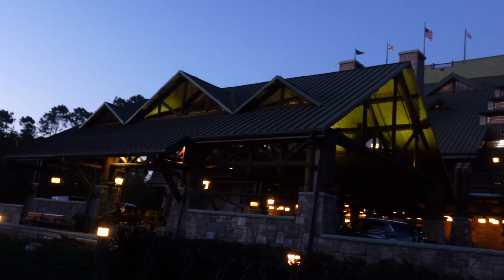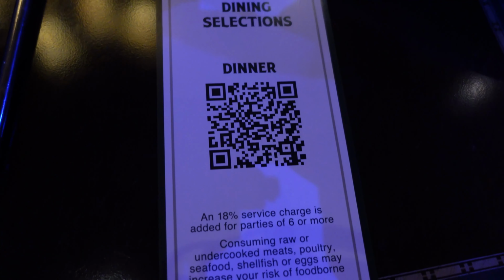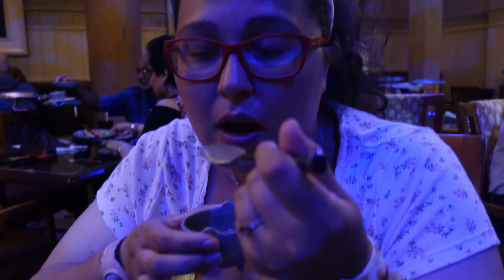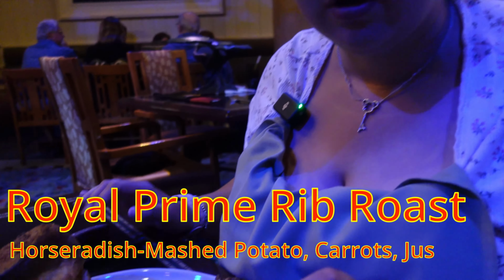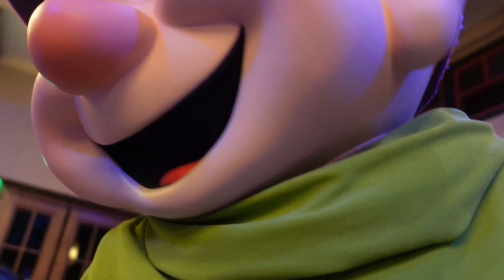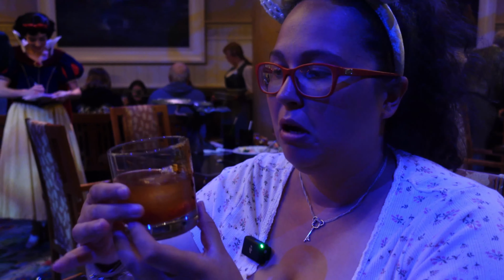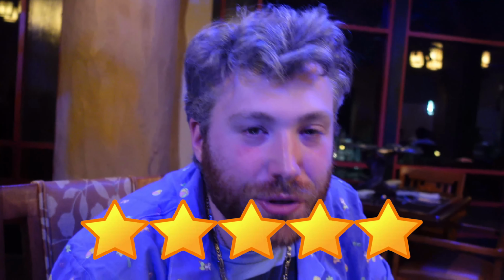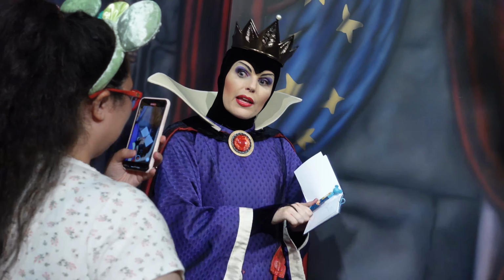Disney’s Character Meal ￼| Story Book REVIEW!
Hey, everyone! We are back with another food video!
IS Story Book Dining At Artist Point With Snow White WORTH The Money? Disney Dining REVIEW

Check out:
How To SAVE Money On Food At Disney Magic Kingdom

IS NEW LE Cal Kestis Lightsaber Hilt WORTH $400 ? 😵 Unboxing

ALSO:
The CHEAPEST Disney Park! Fun Day In Disney Animal Kingdom

If you are new to our channel, then welcome! We are Brandon and Anastasia, very nice to meet you!

We would be happy if you support our little addiction. We are very excited to share our collection with you!

We are huge fans of Disney and UniversalStudios! We love collecting both DisneyPins and Loungefly bags, also Anastasia is obsessed with HarryPotter. We do a lot of Unboxing videos, TravelVlogs and lots of Haul videos. If you love this type of content you are more than welcome to stay with us, we do it pretty often. Let's Share the Magic with everyone.